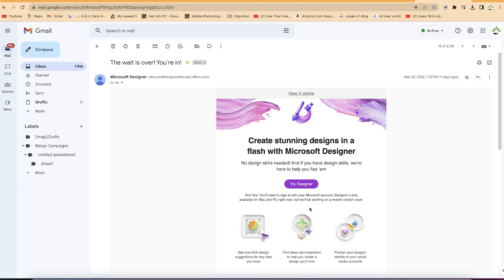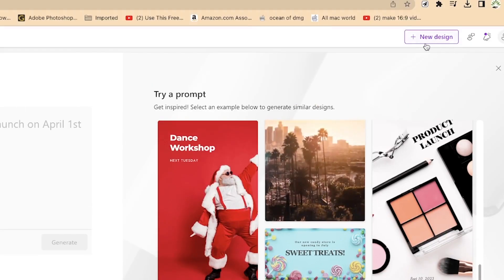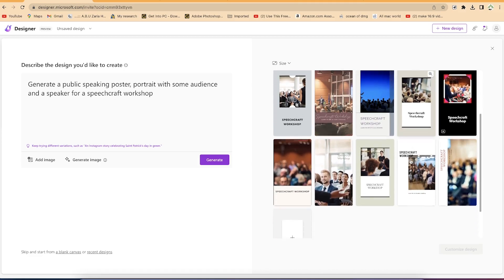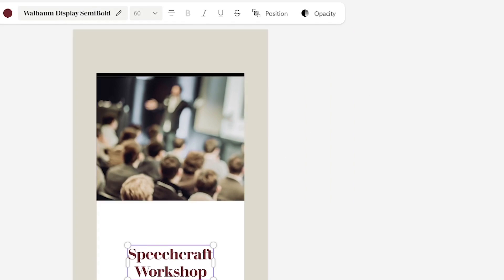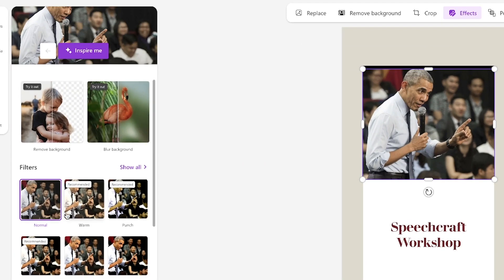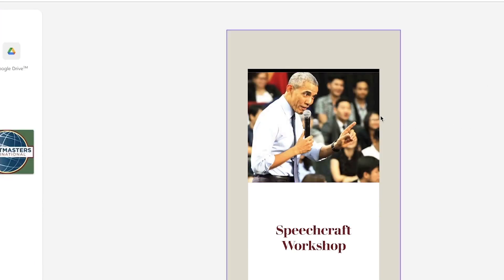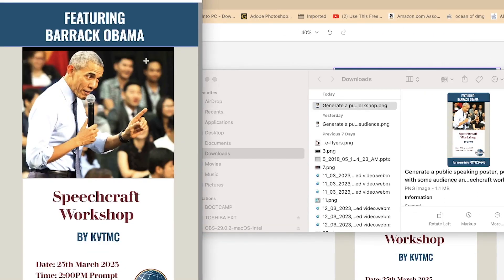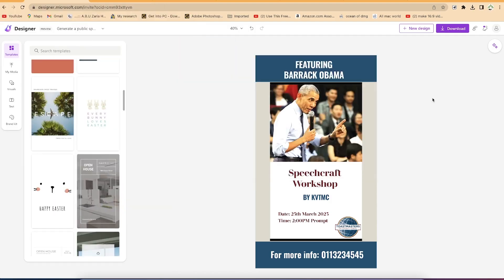Microsoft Reveals Insane AI and You Won't Believe What it Can Do | microsoft designer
Microsoft just took AI design to the NEXT LEVEL! Their latest tool is packed with NEVER-BEFORE-SEEN features that will blow your mind.
In this video, you will learn how to log in and design a simple poster. You will understand the general overview of the platform and how to use most of the features including making interesting prompts to generate posters and logos.